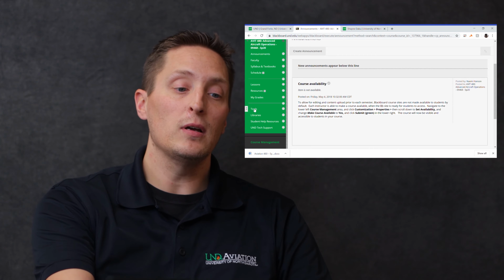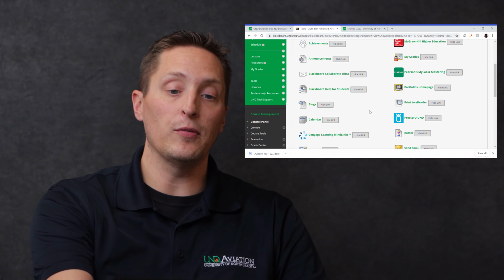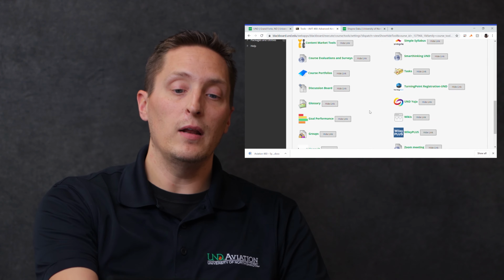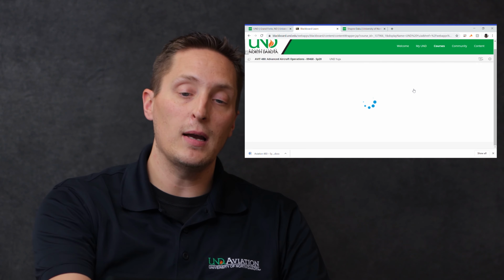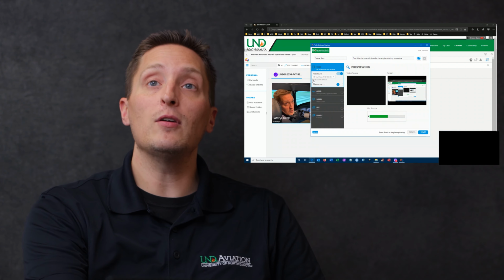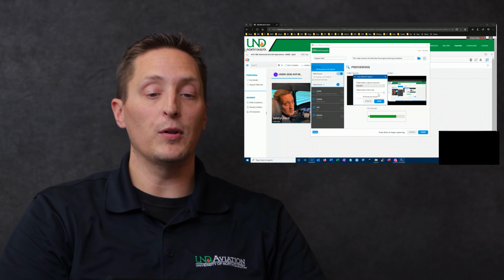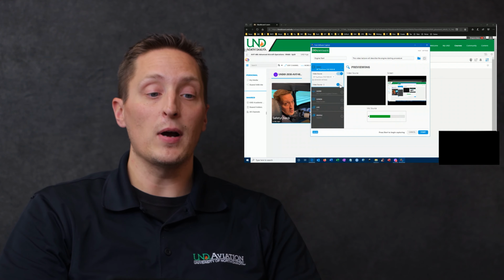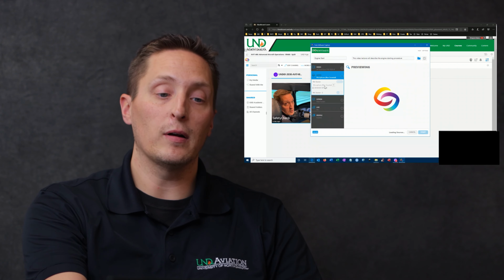UND Aerospace - Introduction To Yuja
a quick and easy tutorial on how to use Yuja to have classes online provided by UND Aerospace